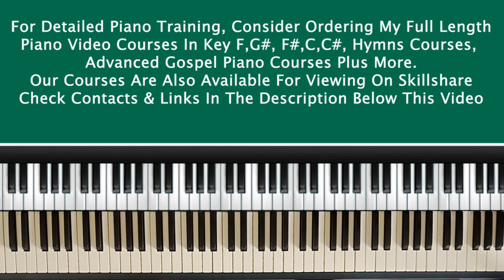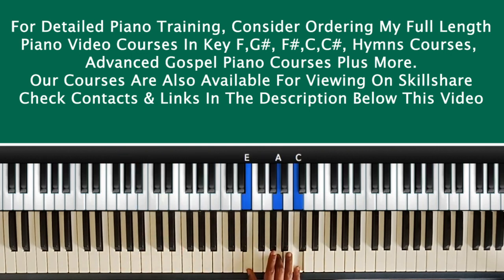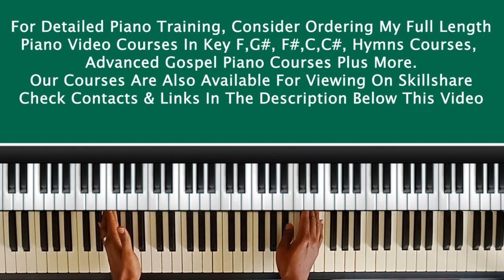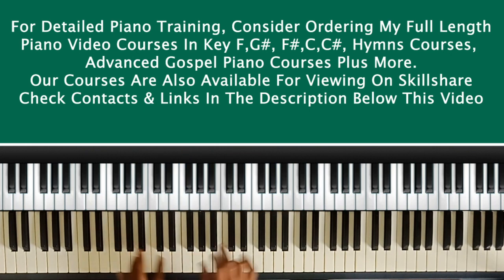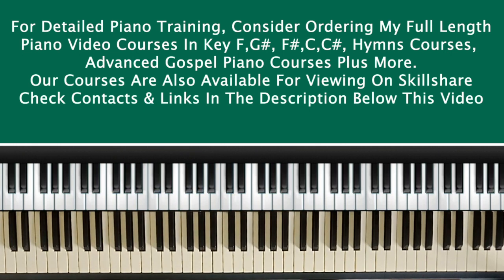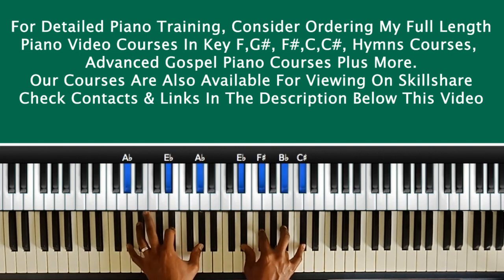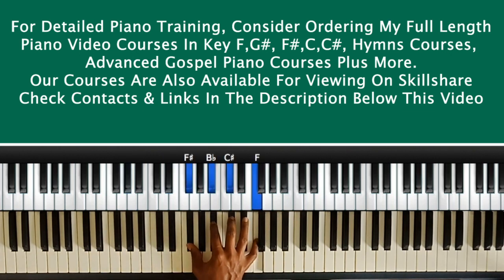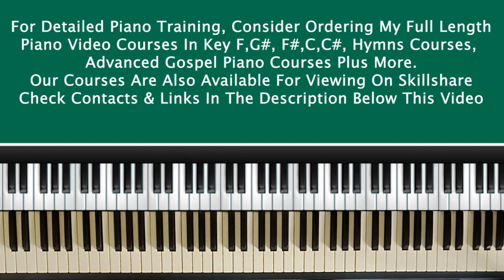Different Ways To Play Your 2 Chord On The Piano- ( Instructor- Emmanuel)